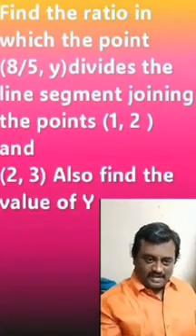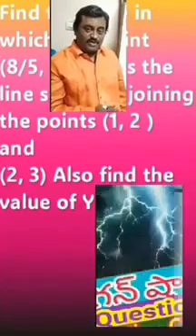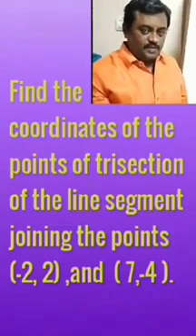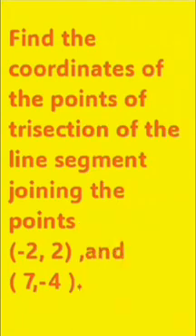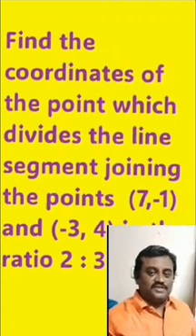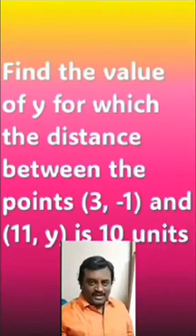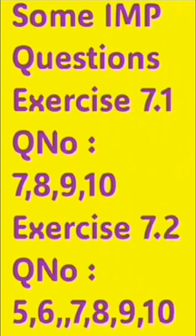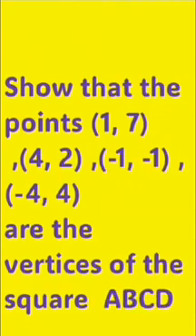007 🌀💥10Th Class - Maths - CBSE & AP TS BOARDS💥Most Important